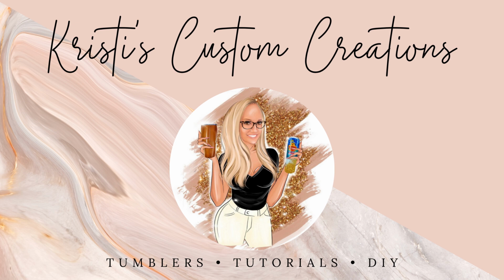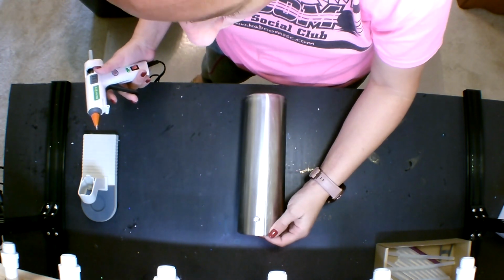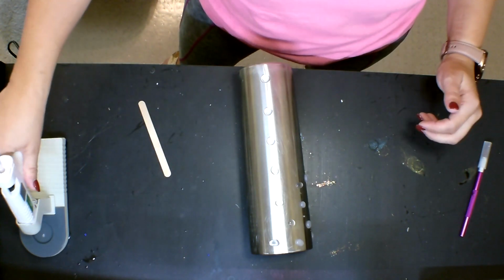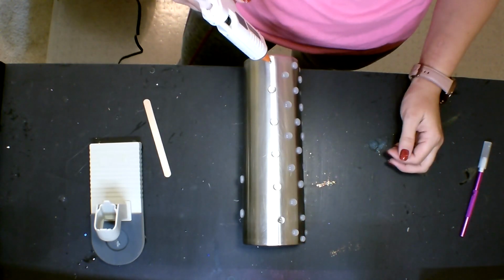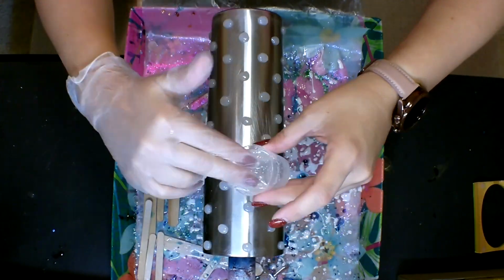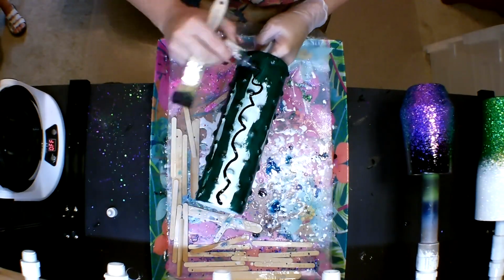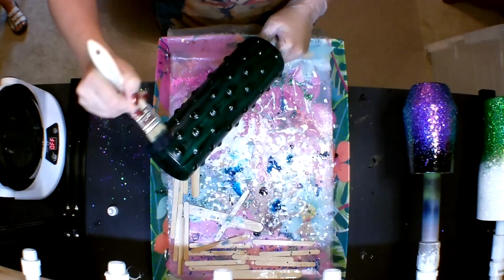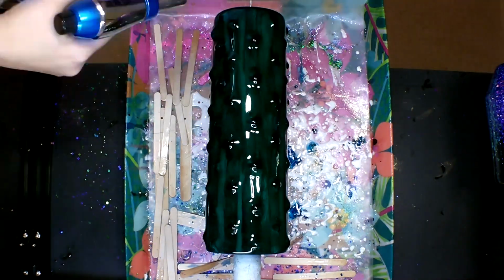EASY Pickle Tumbler Tutorial using NEW Hot Glue Gun and Alcohol Ink | Tumblerpoxy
This DIY tutorial video is designed to explain just how simple it can be to decorate a stainless steel tumbler and to help fellow crafters create new products.

*KCC Glitter will only be shipping inside the US at this time.*

***Hot Glue Gun

Tumbler Cradle

Buy me a Coffee 💕 No pressure at all but if you would like to help support the channel and the tutorials I create, you can use this link to leave a tip.

About me: I have been making epoxy tumblers for approximately seven years and have decided to share my methods with aspiring cup makers. Everyone's methods are different and I just want to share what I have found to work best for me!

Below is a list of links to some of my favorite products that I use the most to make my tumblers.

Products I use frequently and highly recommended:
Silhouette Cameo 4
Butane Torch
Rust-Oleum Flat White Spray Paint
Cup Turner
Paint Brushes
220 Grit Sandpaper
Rust-Oleum Gloss Clear Spray Paint
Silicone Mats
Cup turner motors
Plastic mixing cups with measurements
Medicine cups
Zippo Butane Fuel
Chip Paint Brushes
Alcohol Ink
Cup Turner Foam Inserts
Blingasm Waterslide Paper
Faux Rizzle Epoxy
Counter Culture Epoxy
Painters Tape
Popsicle Sticks
Paper Mate Pens
Wooden Dowel Rods
Faux Rizzle Epoxy
Counter Culture Epoxy
Finger Cots
Epoxy Mixing Cups
Oracle 651 Vinyl
Turner Foam Inserts
Craft Knife
Decal Applicator
Vinyl Weeding Tools
Transfer Tape
Ice Cubes
Small Ice
Fruit Slices
UV Resin
UV Flashlight
Nail Light